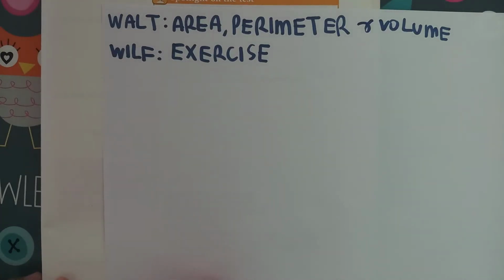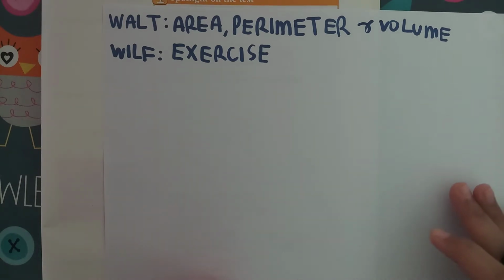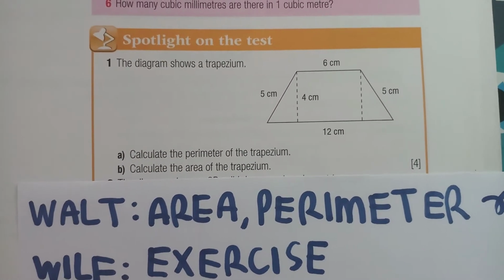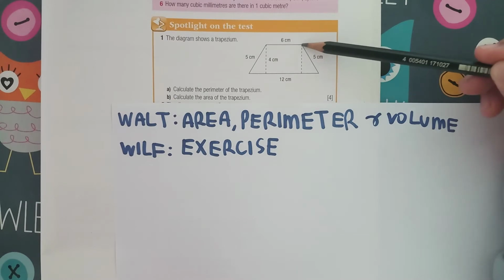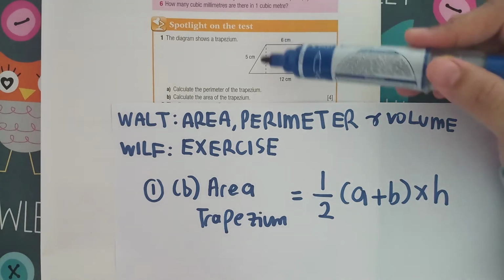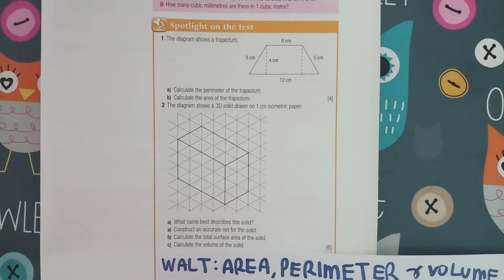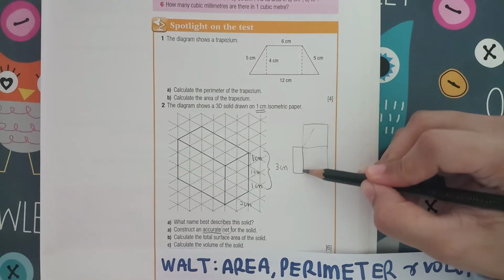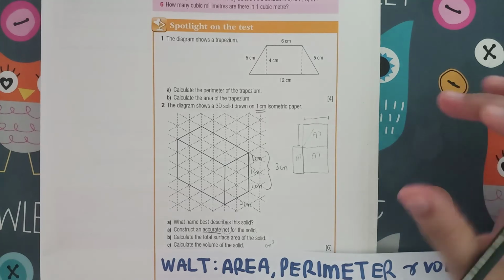Mathematics Year 7 [part 1] : Exercise on Area, Perimeter & Volume (Week 36)